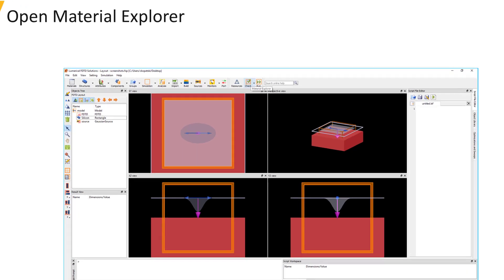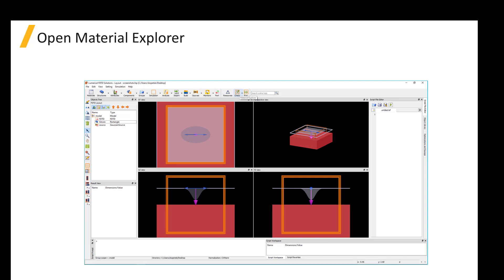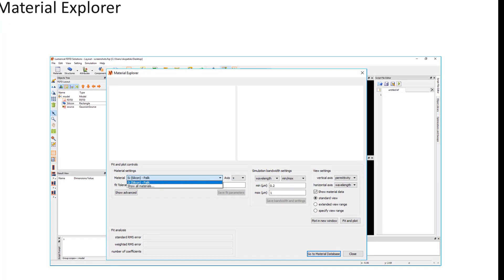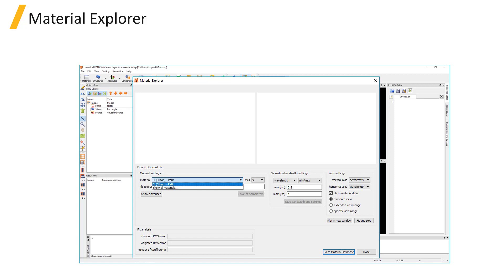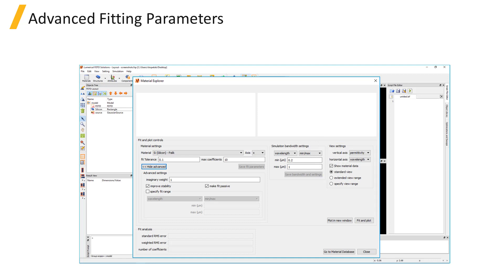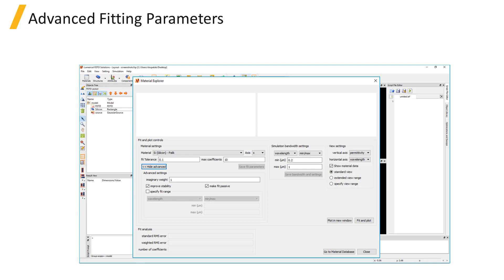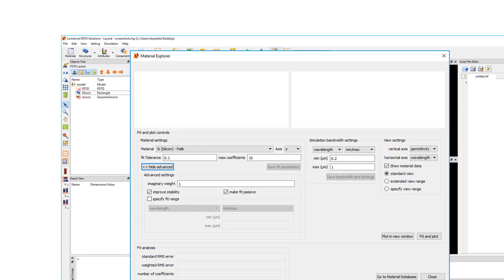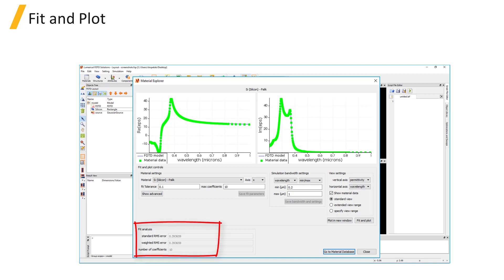Material Explorer in Ansys Lumerical FDTD — Lesson 3, Part 1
The Material Explorer window in Ansys Lumerical FDTD allows you to visualize the material data and the broadband material fits used in the simulation. In this video lesson, you will learn about various settings in Material Explorer. To access this and all of our free, online courses — featuring additional videos, quizzes and handouts — visit Ansys Innovation Courses